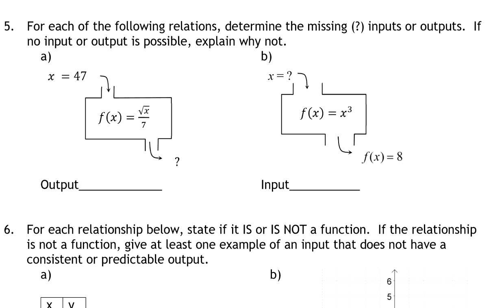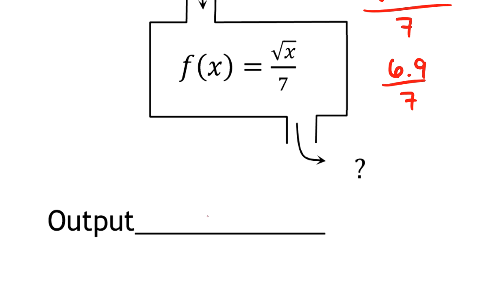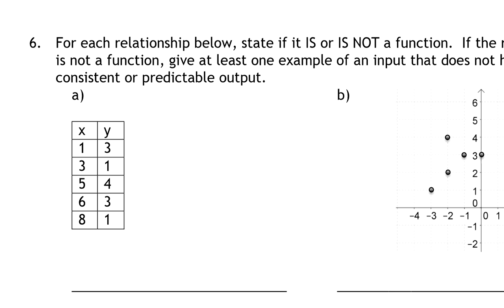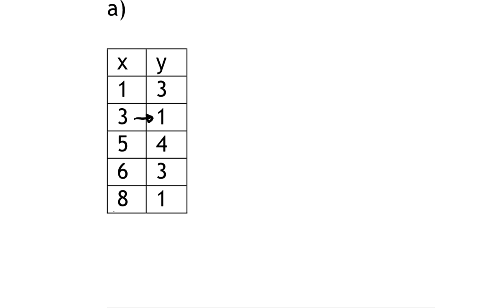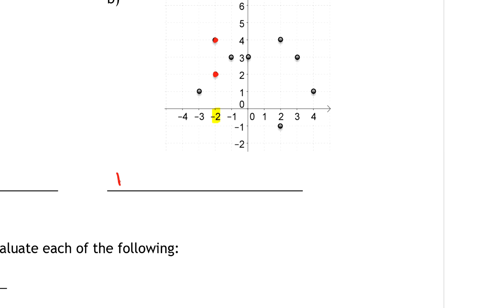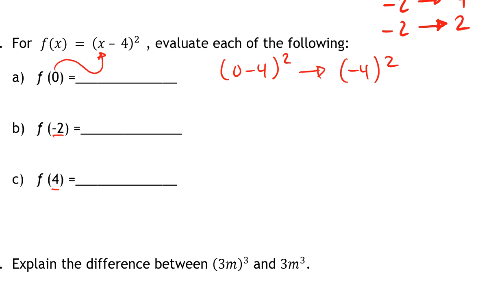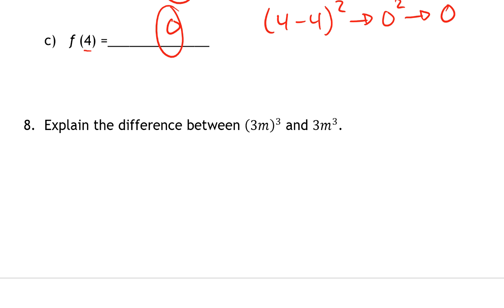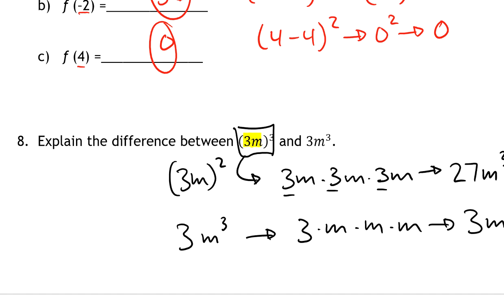Chapter1SST CP 6 8